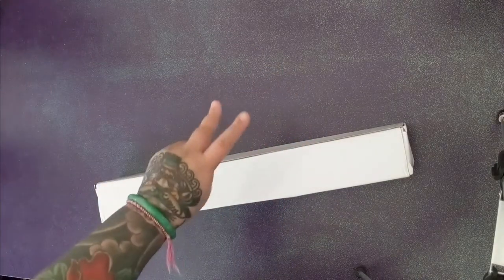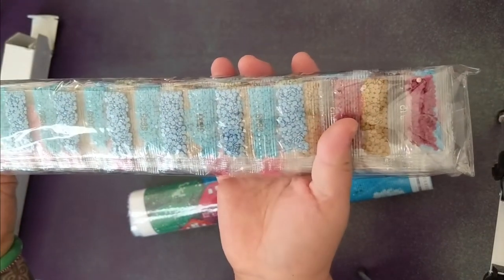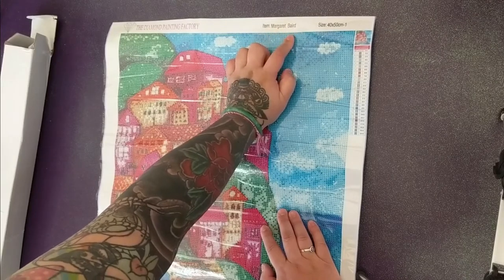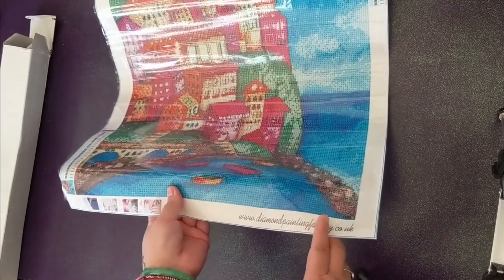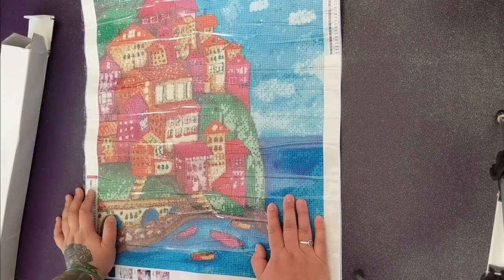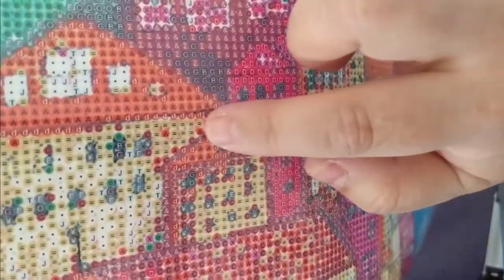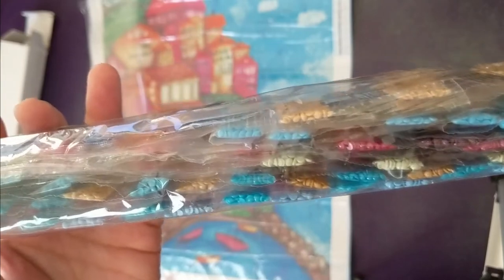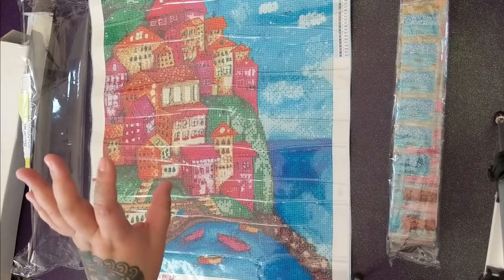Diamond Painting Factory UK Unboxing | "Amalfi Coast" by Willowing Arts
I just received my first diamond painting kit from Diamond Painting Factory UK, "Amalfi Coast" by Willowing Arts. Here are my first impressions, which aren't very positive, but I think it's only fair to wait for my *final* thoughts on the canvas until I'm done working on it, which won't be for a little while...